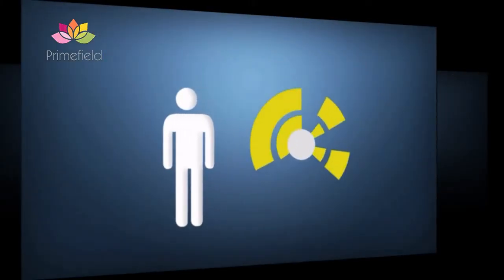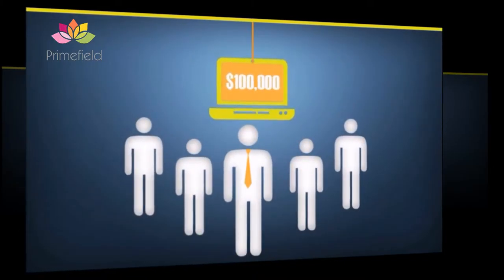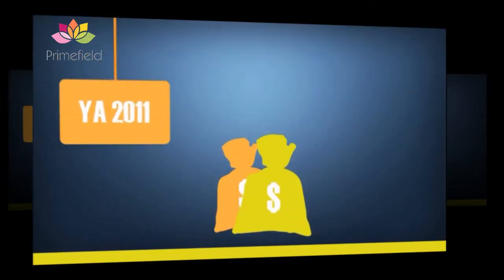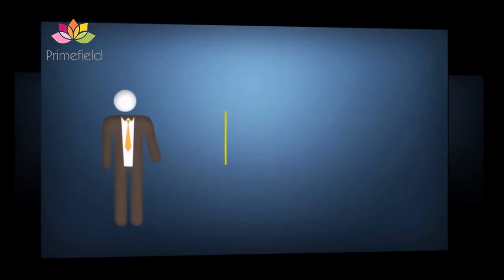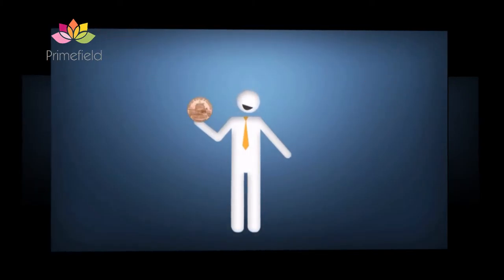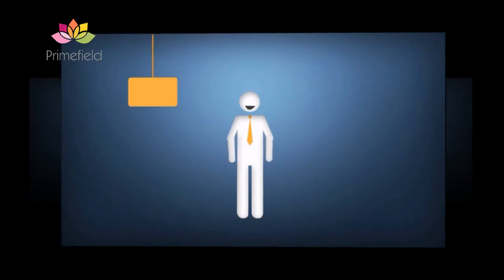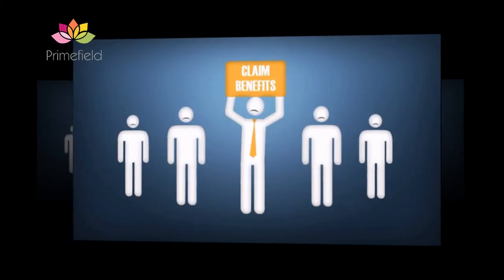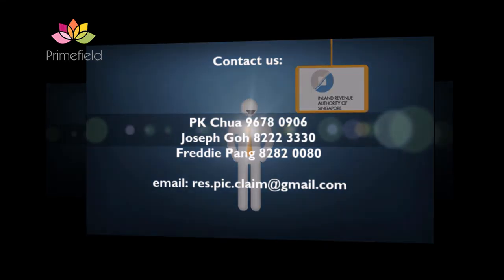Real Estate Agent / Insurance Agent / Hawker: $15,000 + $9,000 claim bonus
This video tells you how your business can enjoy 400% tax deductions/ allowances and/or 60% cash payout for investment in innovation and productivity improvements under the Productivity and Innovation Credit (PIC) scheme. The tax benefits under PIC are available from Years of Assessment (YAs) 2011 to 2015, on investment in any of the six qualifying activities.

1) Acquisition and Leasing of PIC IT and Automation Equipment
2) Training of Employees
3) Acquisition and In-licensing of Intellectual Property Rights
4) Registration of Patents, Trademarks, Designs and Plant Varieties
5) Research and Development Activities
6) Design Projects Approved by DesignSingapore Council

From YAs 2013 to 2015, your business may also enjoy a PIC Bonus, a dollar-for-dollar matching cash bonus given on top of the existing 400% tax deductions/ allowances and/or 60% cash payout.

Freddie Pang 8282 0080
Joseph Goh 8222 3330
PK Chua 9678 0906